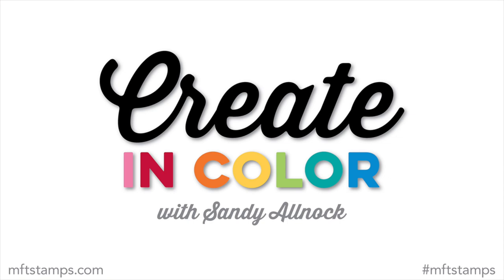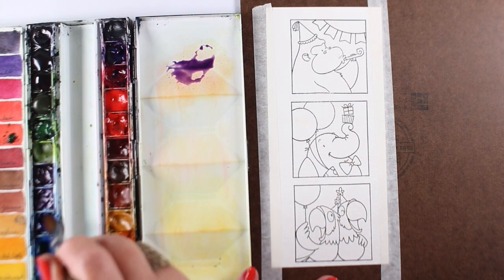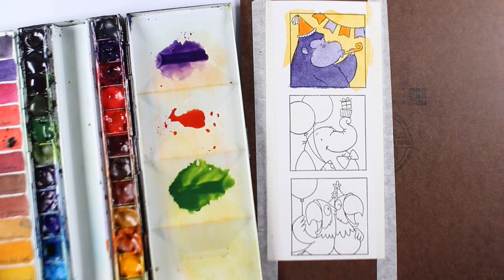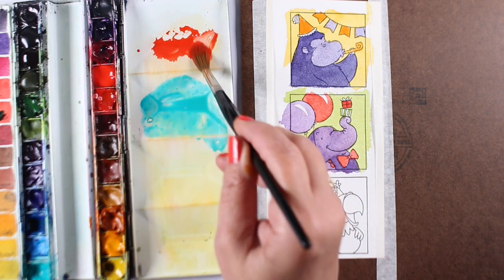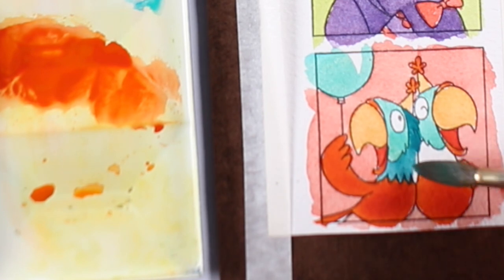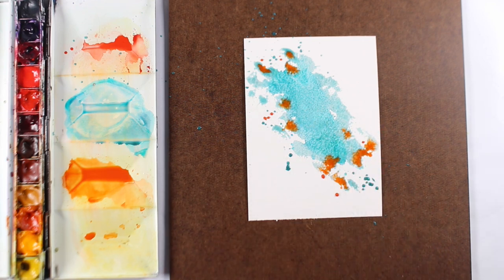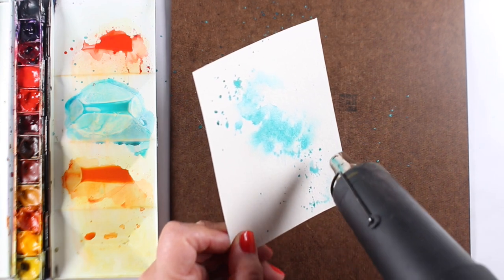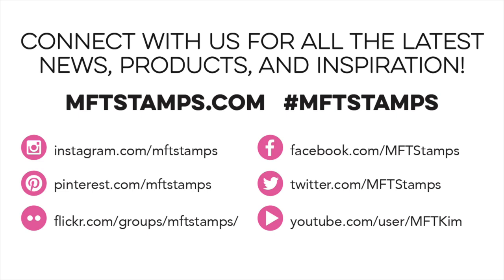Create in Color with Sandy Allnock | Watercoloring with Split Complementary Colors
• BB Picture Perfect Party Animals